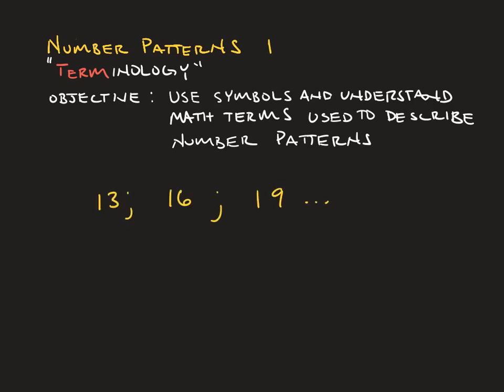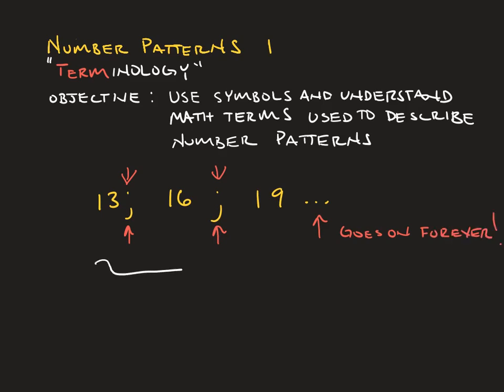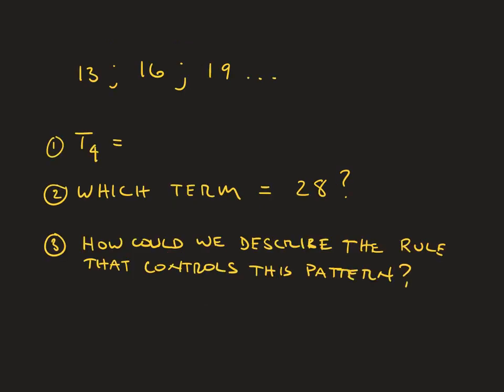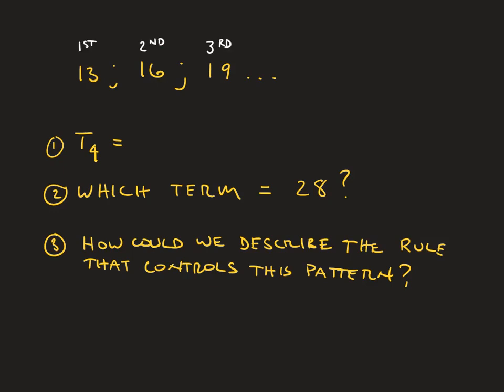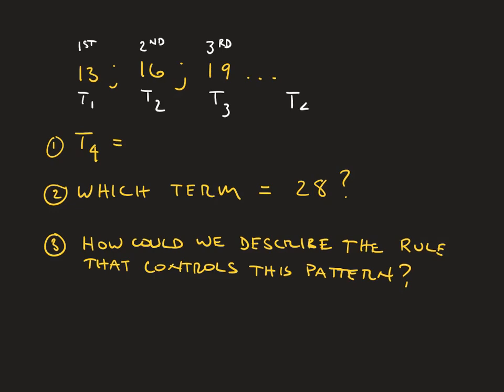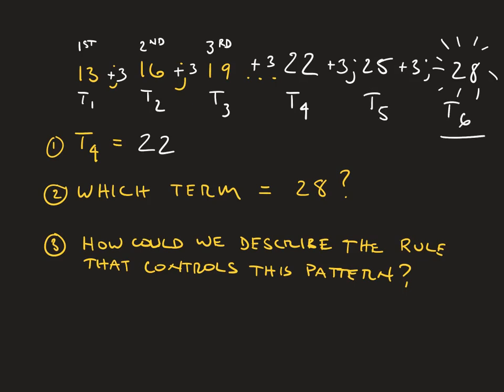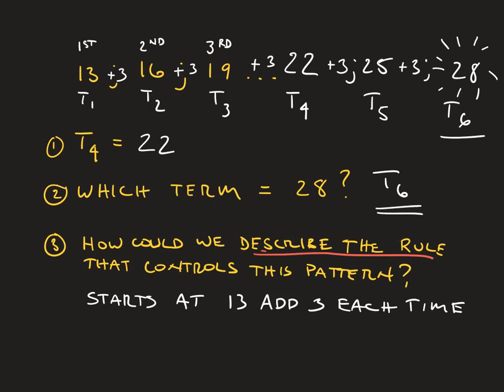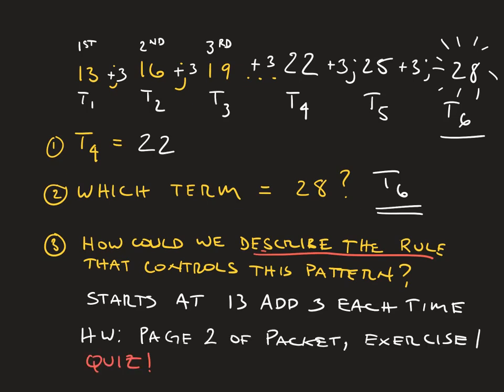Number Patterns 1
Introduction to number patterns, mathematical notation for patterns, and the process of finding terms and term numbers with certain given information.